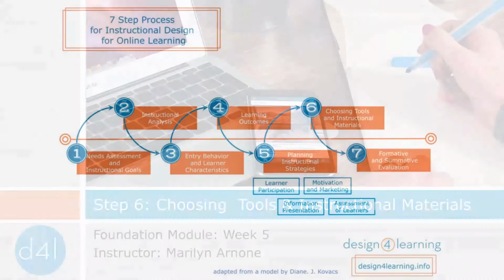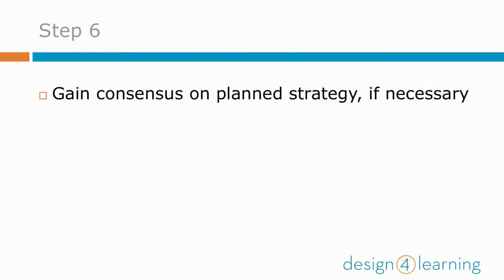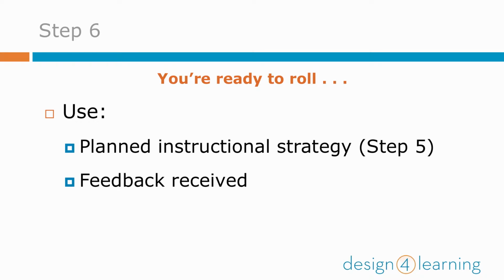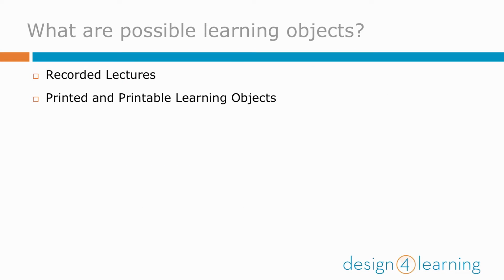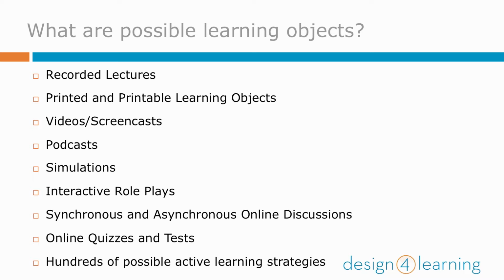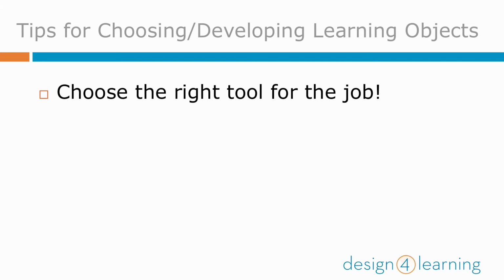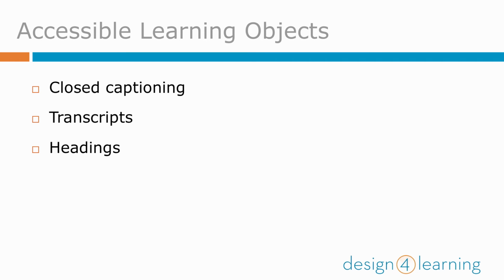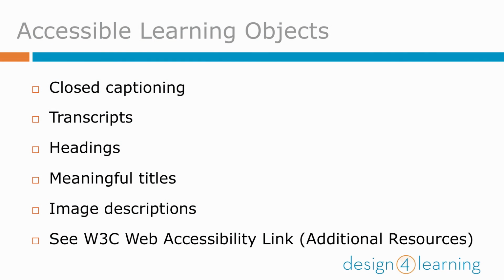Foundation Module Week 5: Step 6 (Choosing Tools & Instructional Materials)